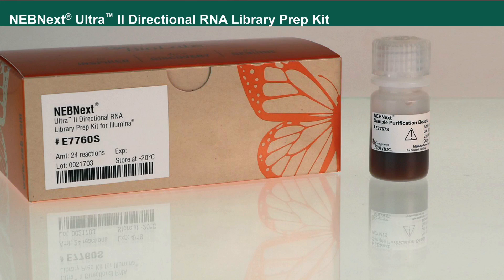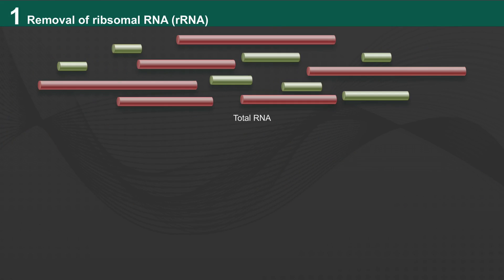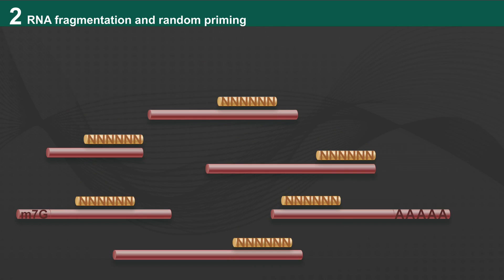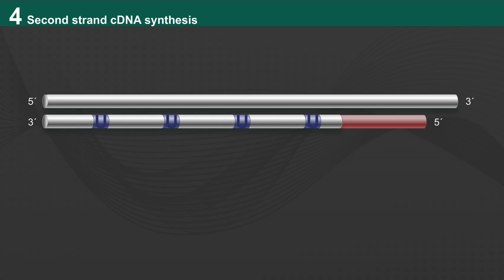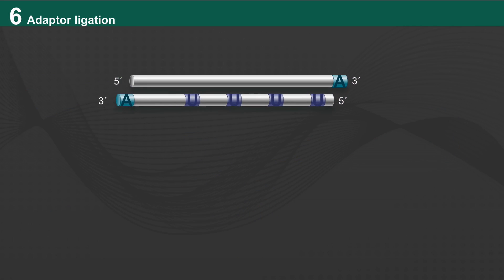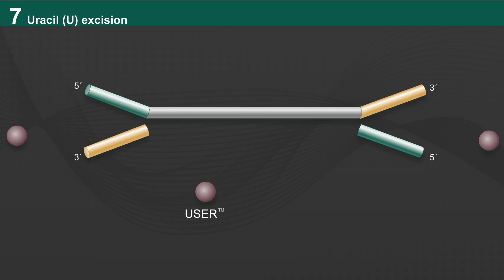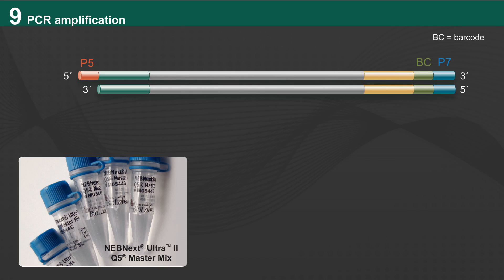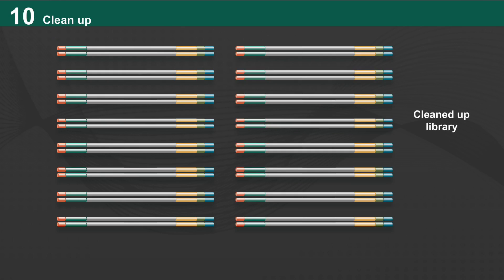NEBNext Ultra II Directional RNA Workflow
Learn more about the streamlined workflow for the NEBNext Ultra II Directional RNA Library Prep Kit. Visit UltraIIRNA.com for more information.